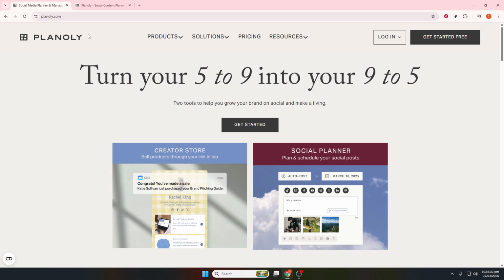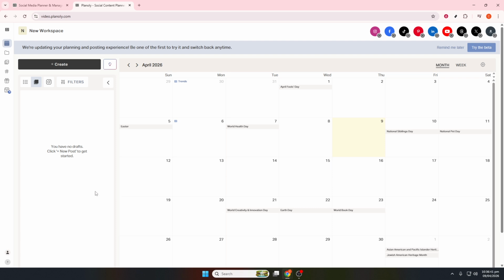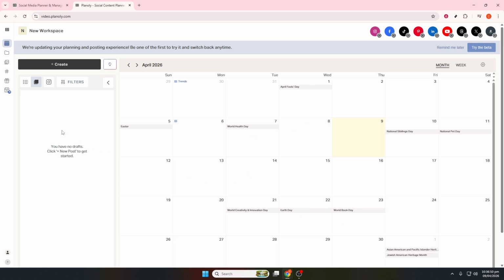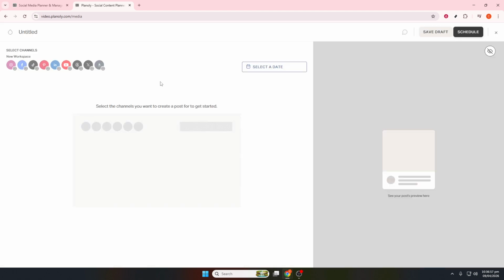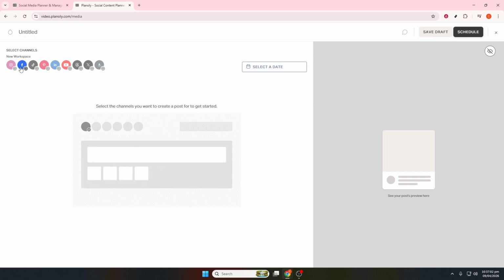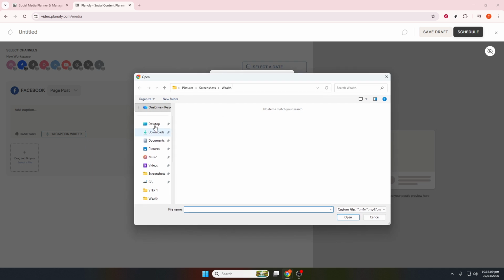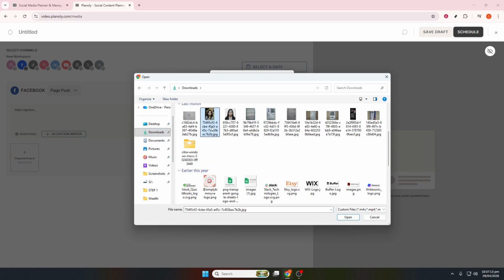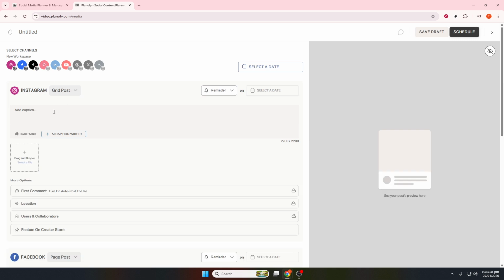How To Use Planoly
Want to plan your Instagram content like a pro? In this step-by-step tutorial, I’ll show you exactly how to use Planoly to schedule posts, organize your feed, and stay consistent on social media—even if you’re busy!

In this video, you’ll learn:
✨ How to set up your Planoly account
✨ How to schedule Instagram posts automatically
✨ How to plan your feed visually
✨ Tips to stay consistent and grow your audience

Whether you're a virtual assistant, content creator, or small business owner, this tutorial will help you save time and improve your social media strategy using Planoly.

💡 Perfect for beginners and anyone looking to level up their Instagram game!